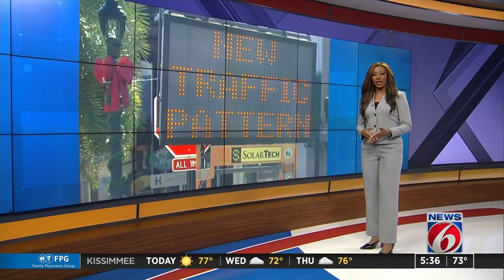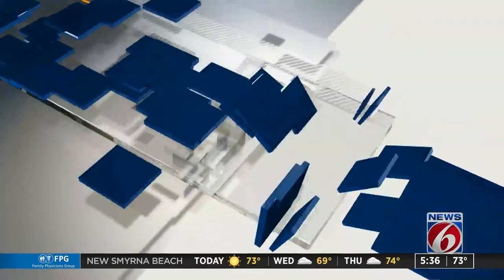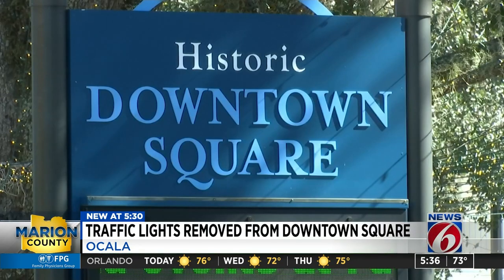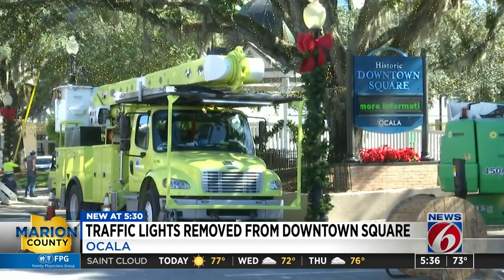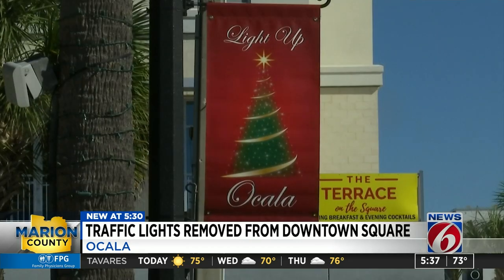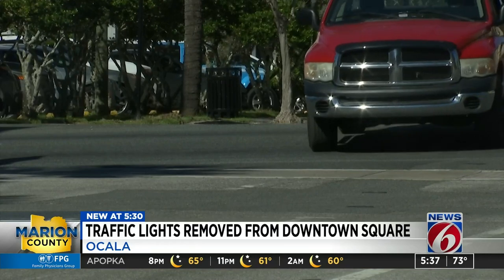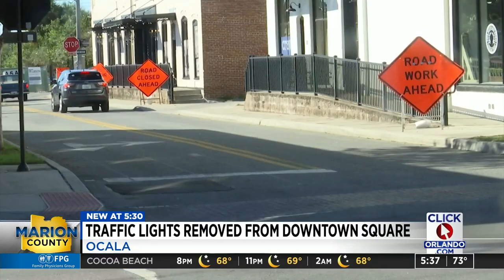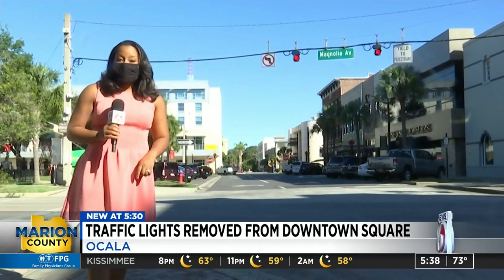Ocala traffic lights removed for stop signs